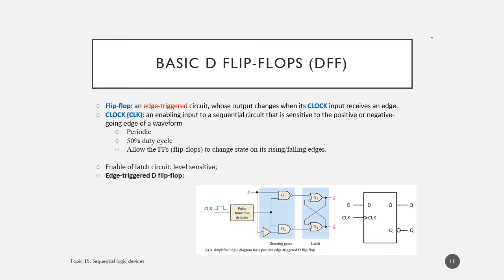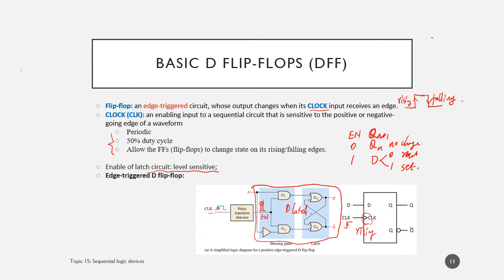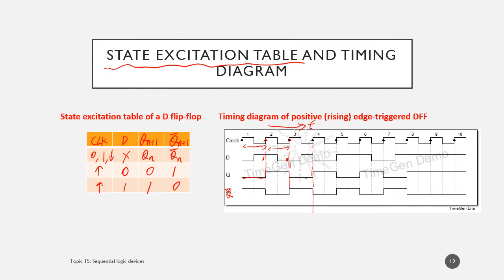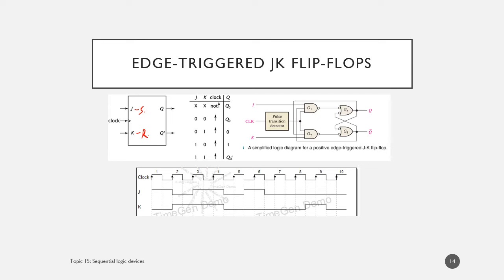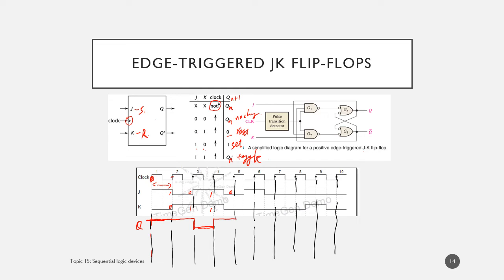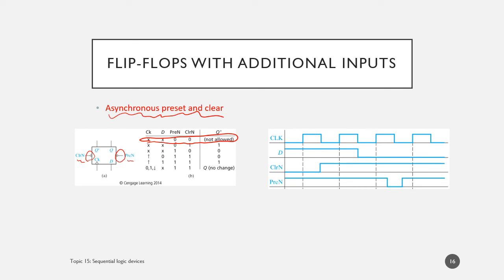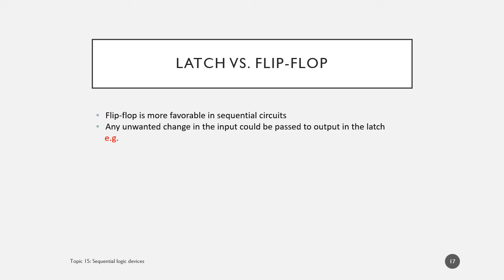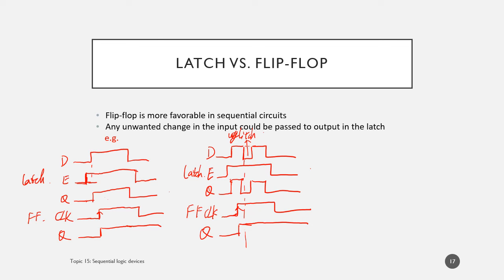Topic15 sequential logic devices part2